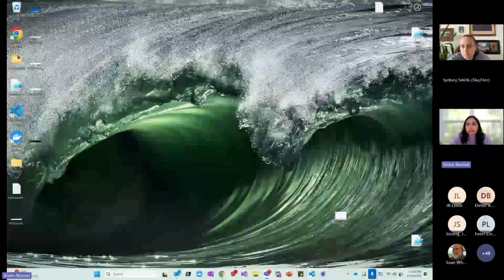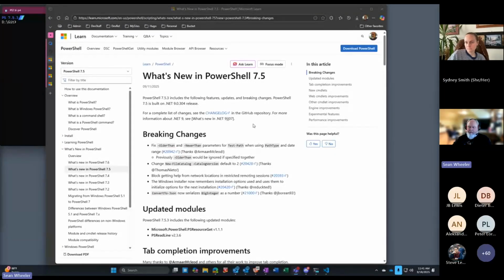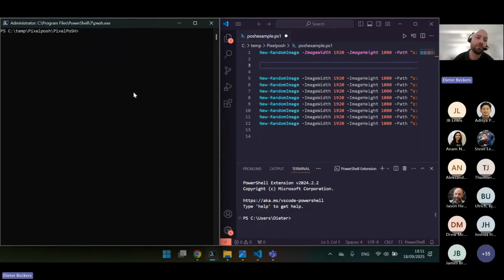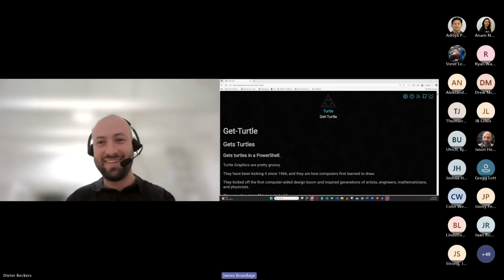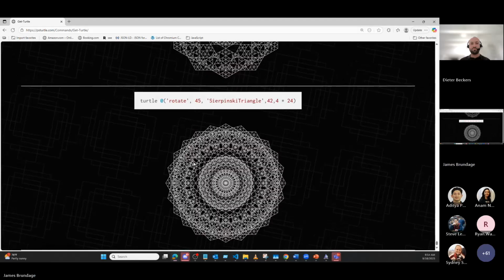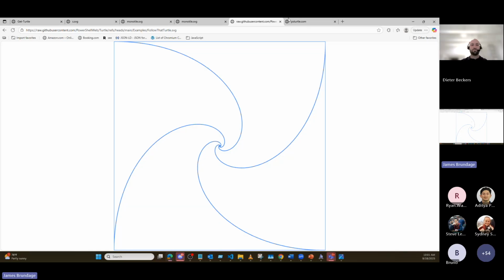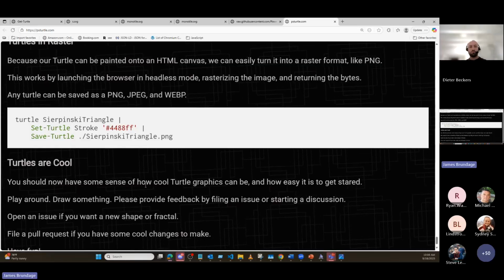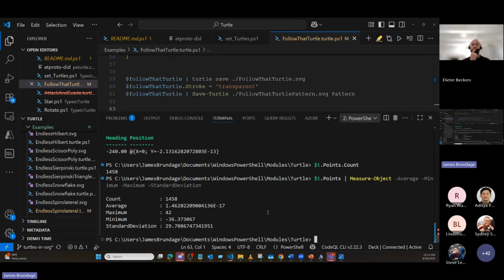PowerShell Community Call - September 18th, 2025